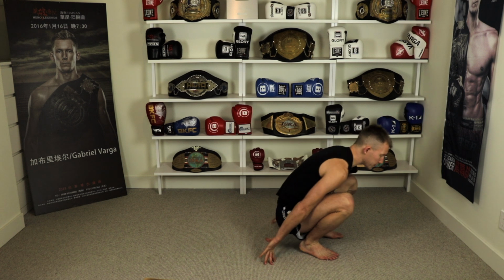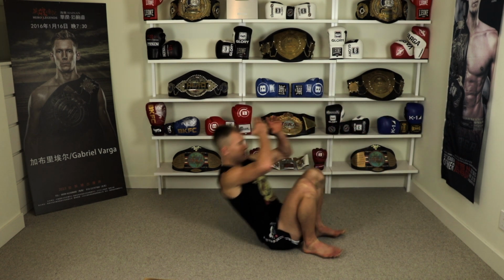Why You Need To LEARN TO BREAKFALL For Muay Thai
A good breakfall can save you from getting winded or your head bouncing off the ground.

30+ Videos.  Defense technique, strategies and training methods.

8 Ways To Beat Pressure Fighters w/ Examples From GLORY Title Fight